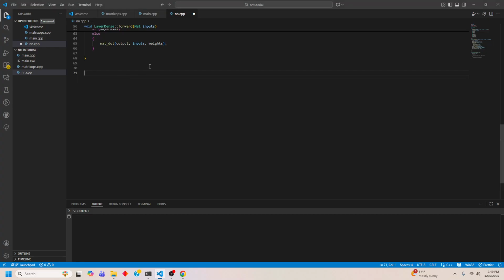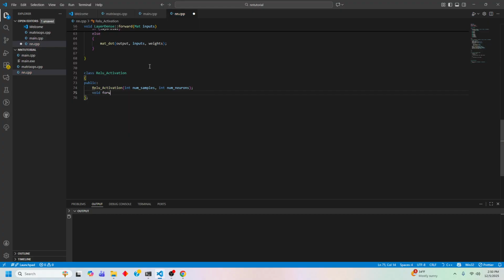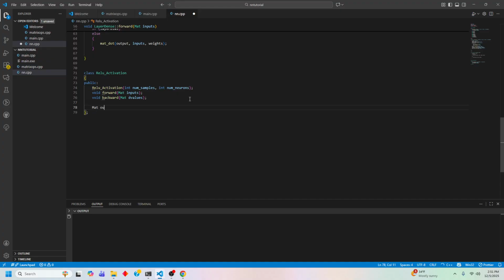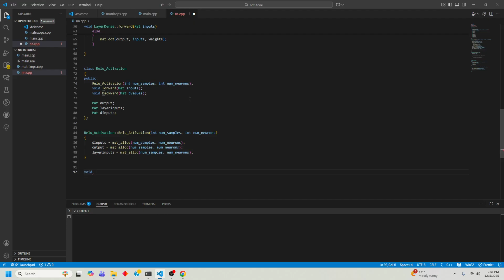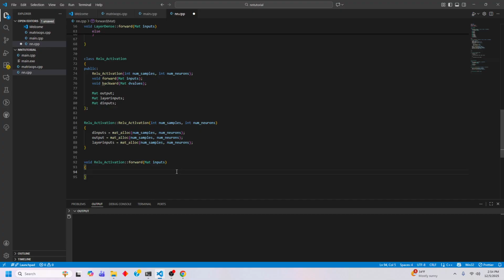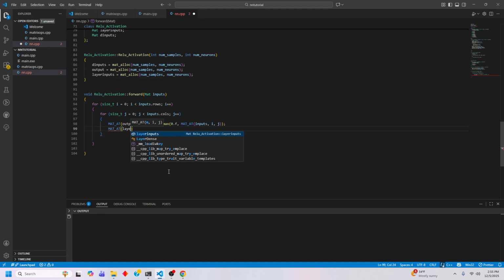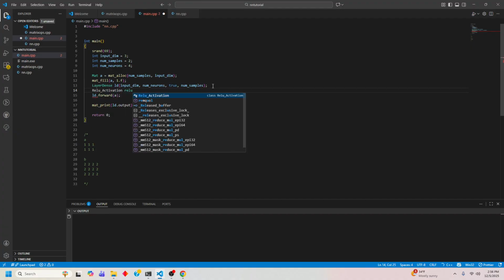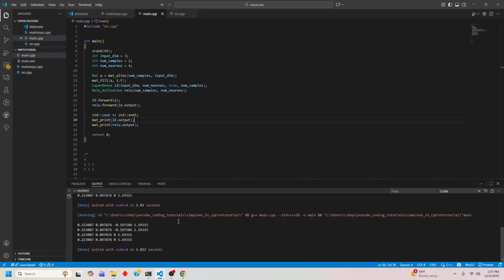Neural network in c++ part 3- Relu activation